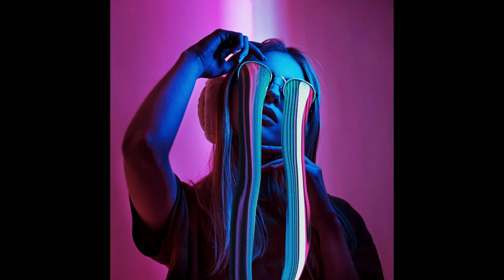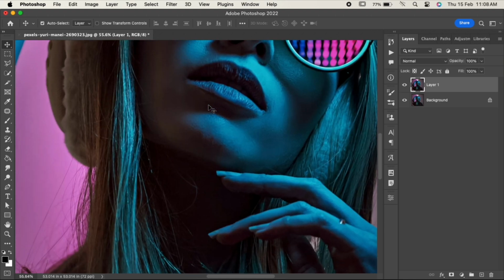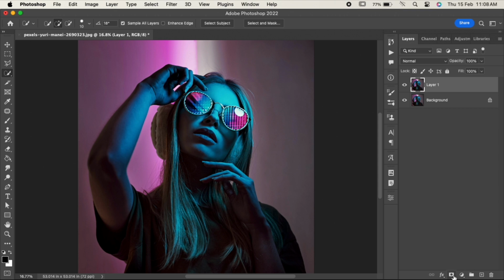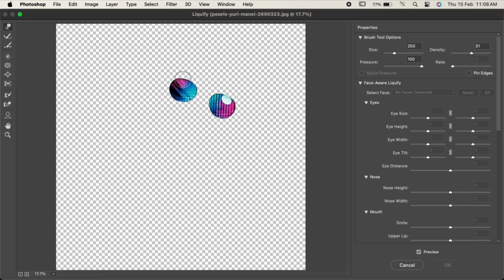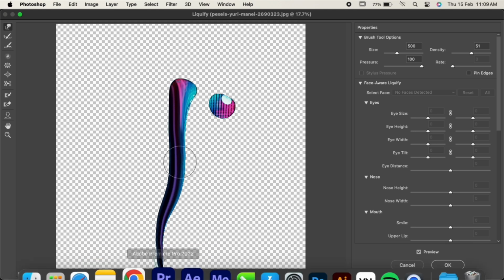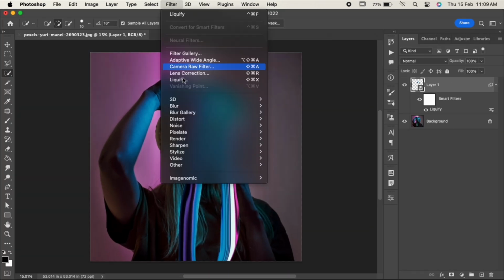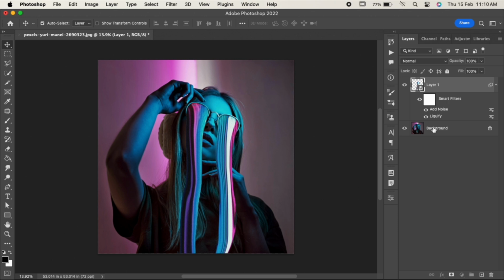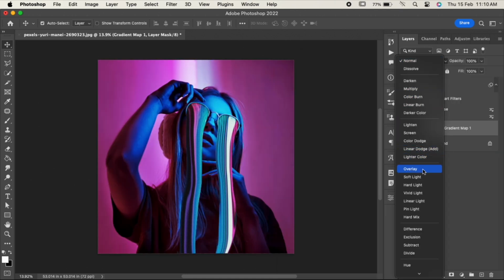Liquify Portrait Effect: Transform Your Photos with Photoshop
Unlock the power of the Liquify tool to transform your portraits with stunning effects in Photoshop! Our tutorial will guide you through the process of using Liquify to reshape and enhance your photos effortlessly. Perfect for achieving artistic and dynamic results. Dive in now and elevate your portrait editing skills!